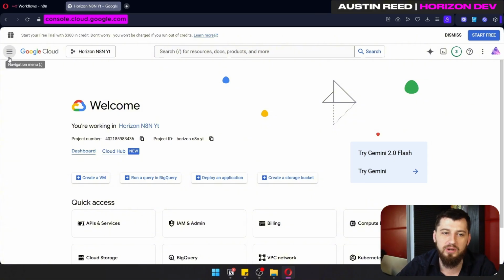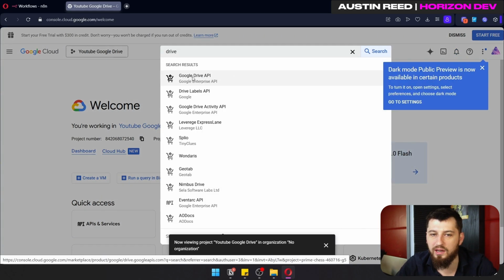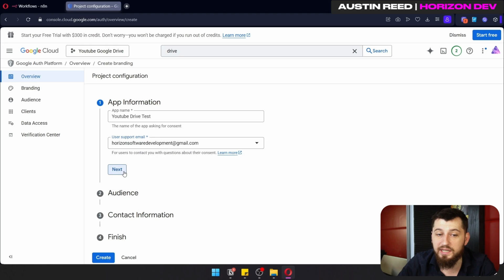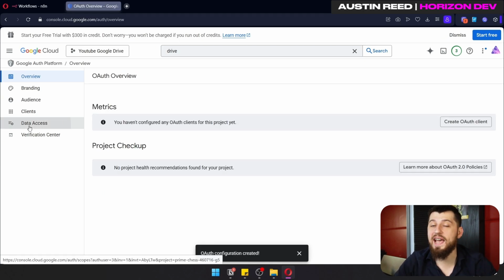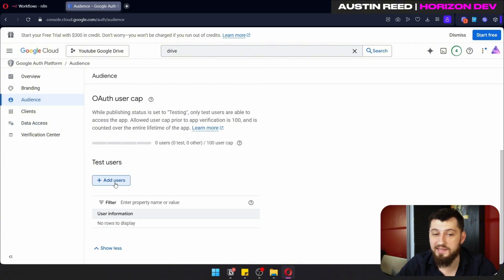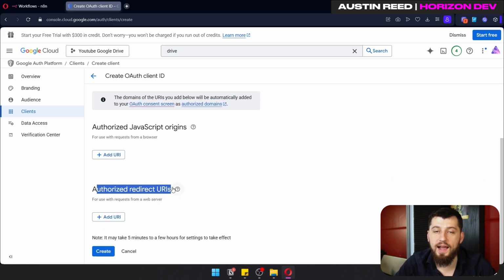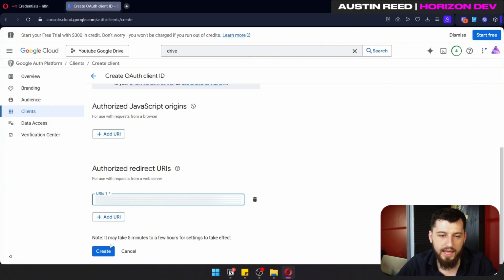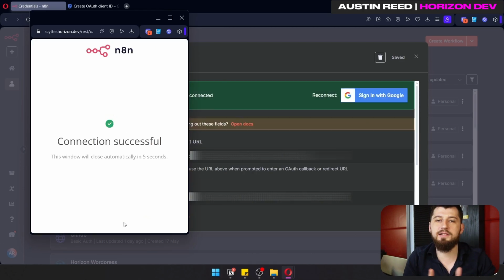FASTEST Way to Connect Google Drive to n8n in 2 Minutes!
In this quick n8n tutorial, you'll learn how to connect Google Drive to n8n in just 2 minutes. This video is perfect for developers, automation experts, or anyone using n8n for workflow automation. We’ll walk you through integrating your Google Drive account with n8n, configuring your Google credentials, and using the Google Drive API. Whether you run an AI automation agency, build n8n AI agents, or use no-code productivity tools with n8n self-hosted, this will streamline your storage management and boost efficiency.

⏰ Timestamps:
0:00 - FASTEST Way to Connect Google Drive to n8n in 2 Minutes!
0:06 - Configure Google Drive API & OAuth
01:32 - Connect n8n to Google Drive